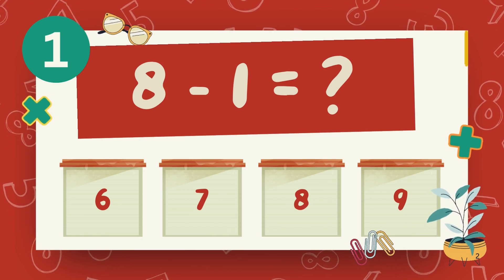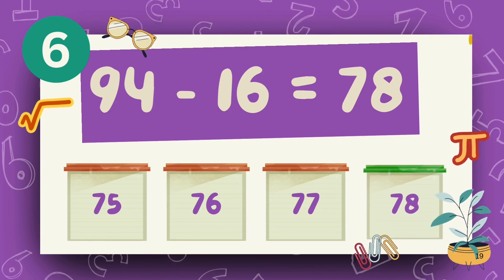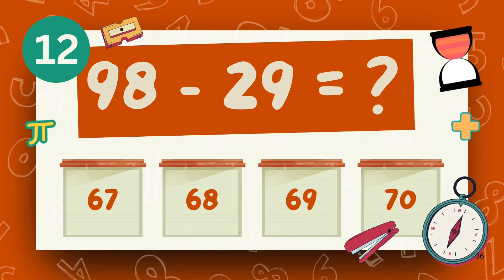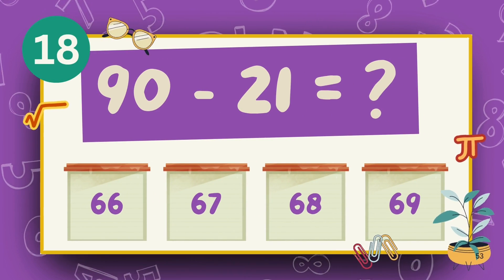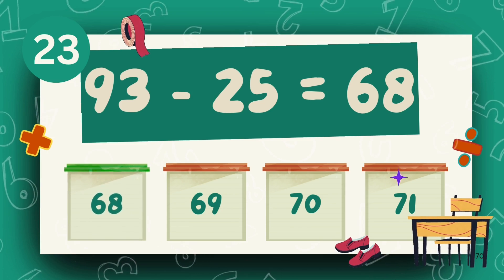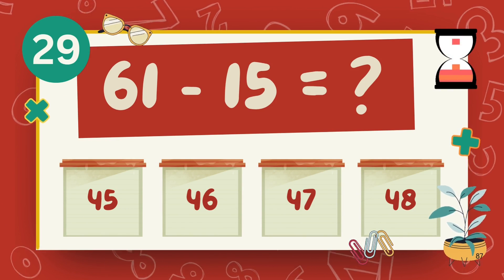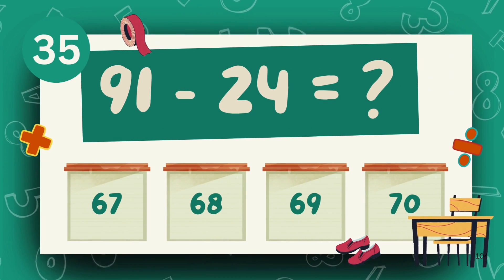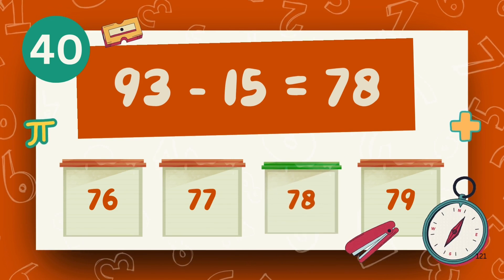Grade 2 Subtraction Quiz 🧠 | Solve 2-Digit Subtraction Problems | Math Practice for Kids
Ready to test your subtraction skills? 🧮
This Grade 2 Subtraction Quiz is packed with fun and interactive 2-digit subtraction problems, designed to help kids improve speed, accuracy, and confidence in math!

Perfect for second-grade students, this video is ideal for homework review, classroom warm-ups, or daily math practice at home or school.

Let your child challenge themselves and practice subtraction with and without regrouping in a fun and engaging way.

✏️ What’s Included:
✔️ 2-digit subtraction problems
✔️ Regrouping & no regrouping
✔️ Timed quiz-style format
✔️ Clear instructions and answers

🎯 Best For:
Grade 2 students (Ages 6–8)

Teachers & homeschool parents

Visual and ESL learners

📌 Hit play and challenge your subtraction brain!